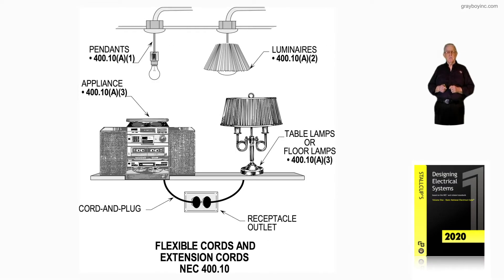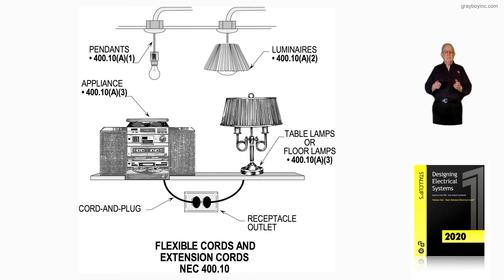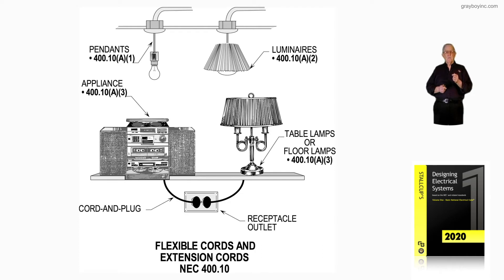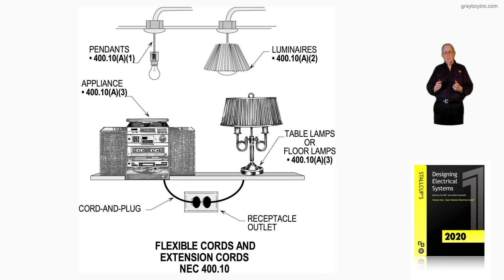13-16 FLEXIBLE CORDS AND EXTENSION CORDS - 400.10, 400.12, AND ARTICLE 590​​​​​​​